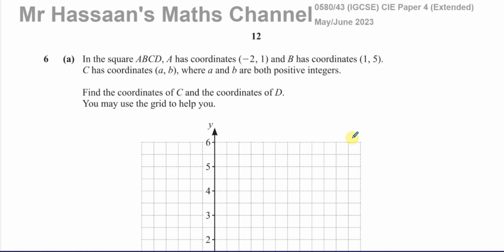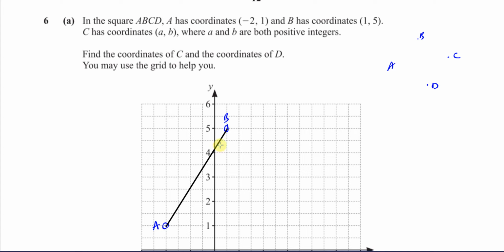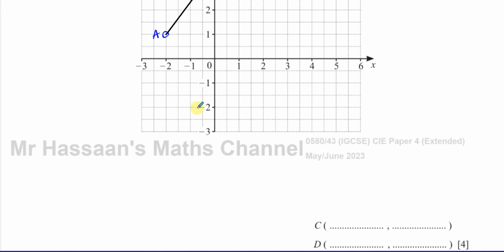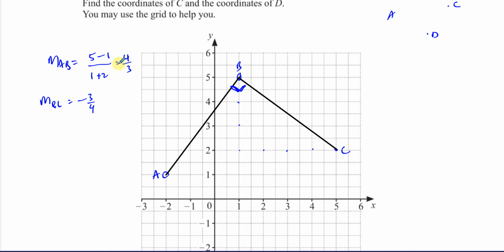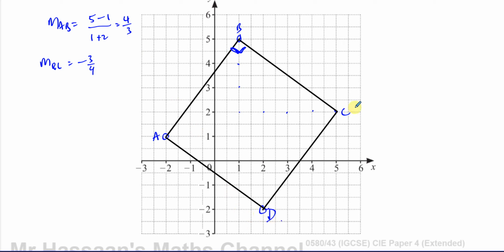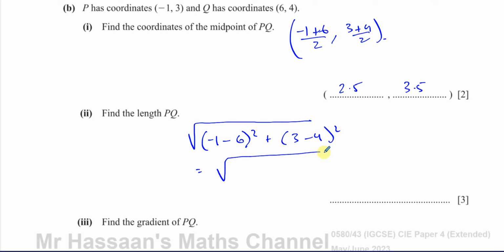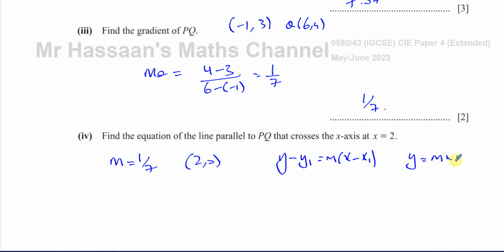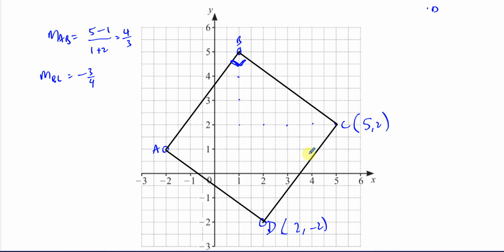0580/42/M/J/23 (IGCSE) June 2023 Paper 42, Q6, Properties of Quadrilaterals, Straight Line Graphs